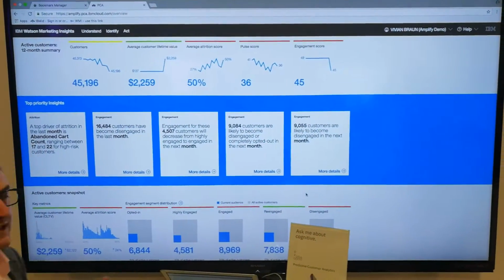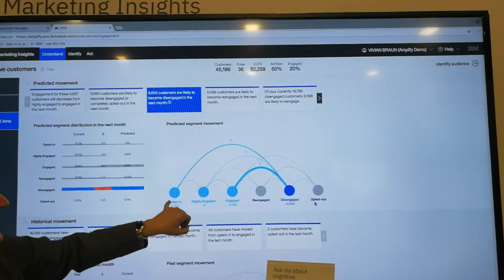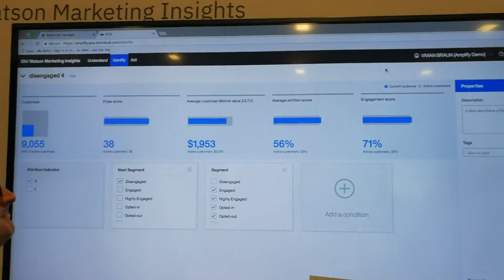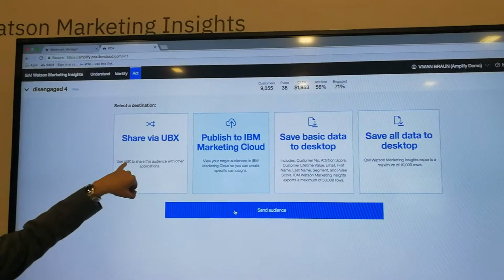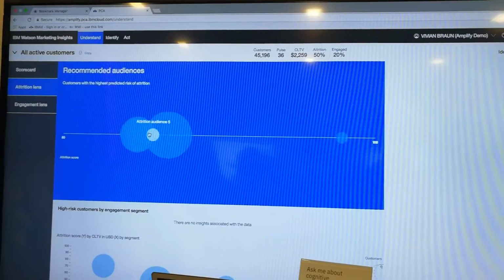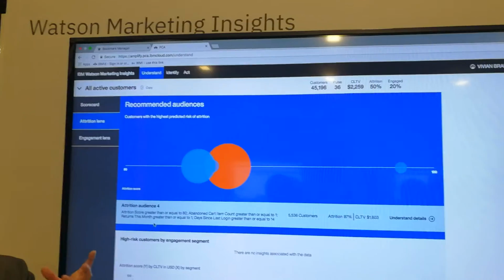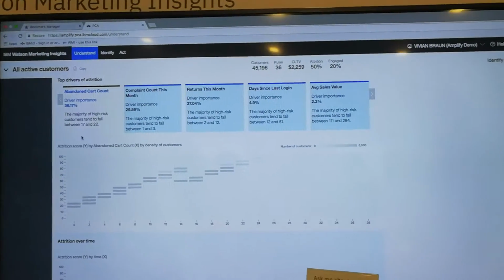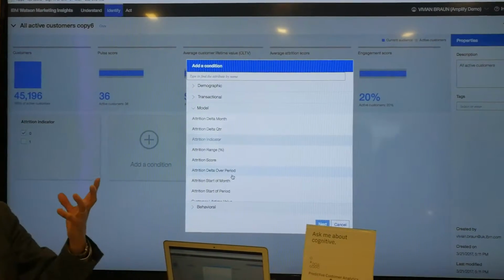IBM Watson Marketing Insights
Grabado el 21 de marzo de 2017, en IBM Amplify, Las Vegas, Estados Unidos.